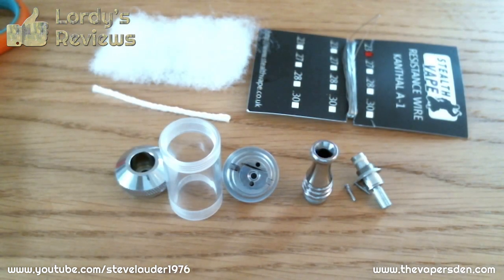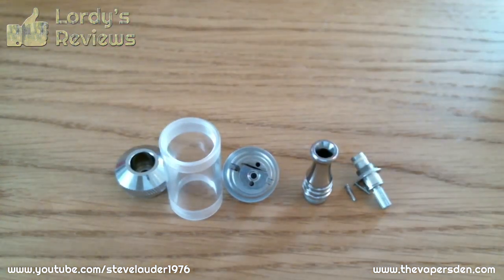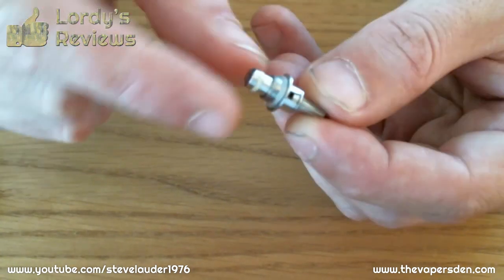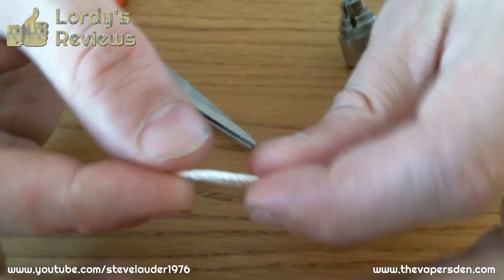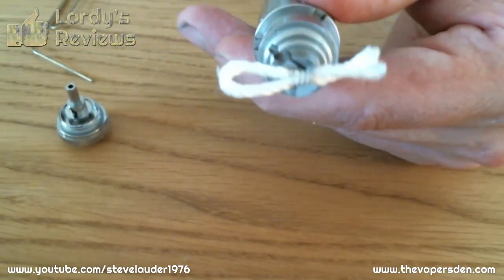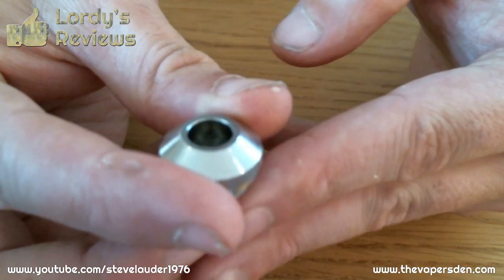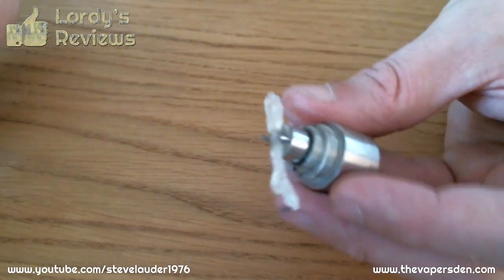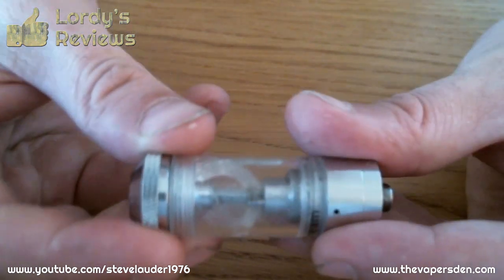Dream to spheroid conversion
As it says on the tin... You need: Dream (BT804),Nova, EVOD replacement head,
Cera wool or similar filler.